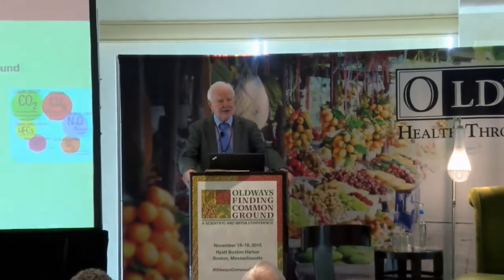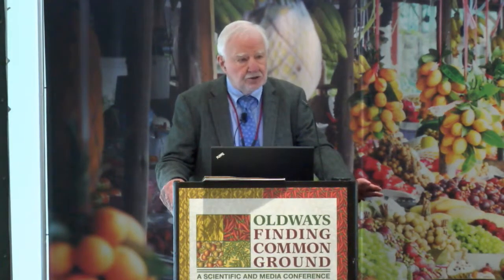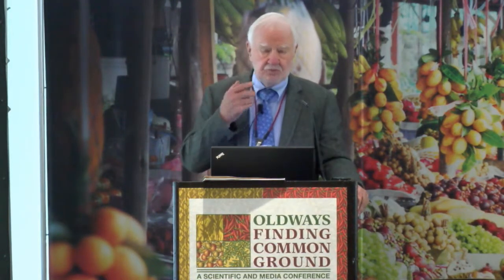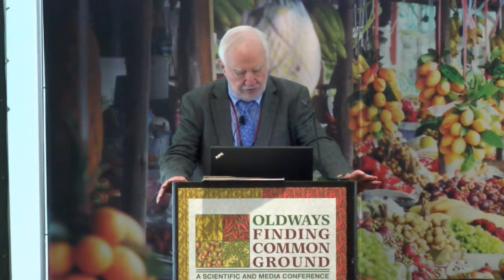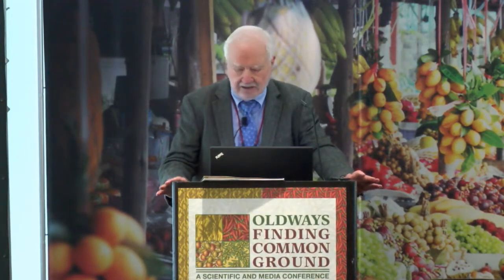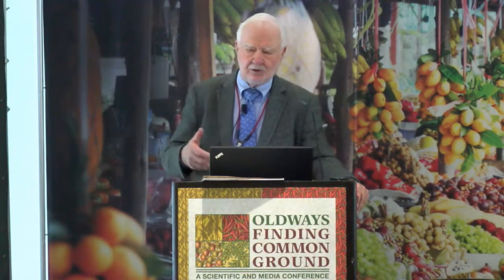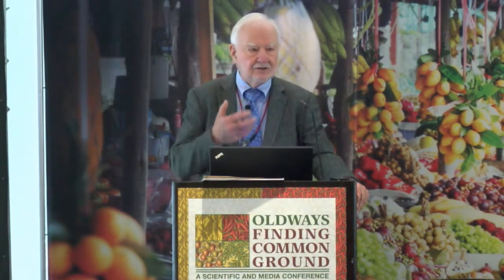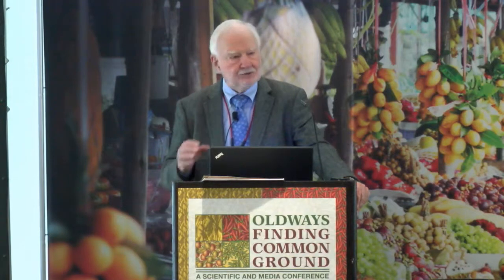Sustainable Diets: Good for You AND Good for the Planet -- Malden Nesheim, Tom Kelly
Dr. Malden Nesheim, of Cornell University, and Dr. Tom Kelly, of the University of New Hampshire Sustainability Institute, explain why we need to choose a way of eating that's good for us -- and good for the planet, too. Inattention to sustainability is willful disregard for the quality and quantity of food available to our children and grandchildren.

Recorded at the Oldways Finding Common Ground conference in Boston on November 17, 2015. for a PDF of the PowerPoint slides that accompany this talk.